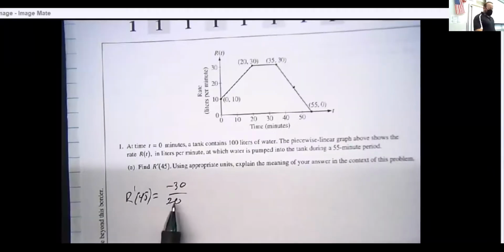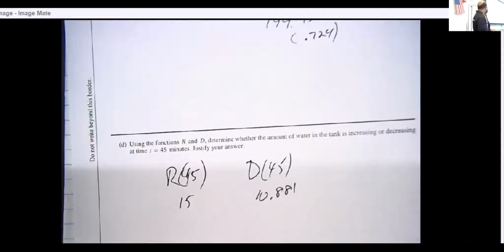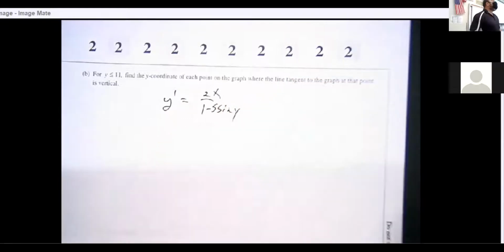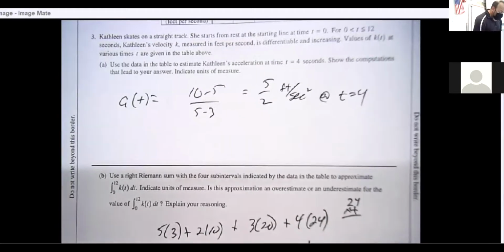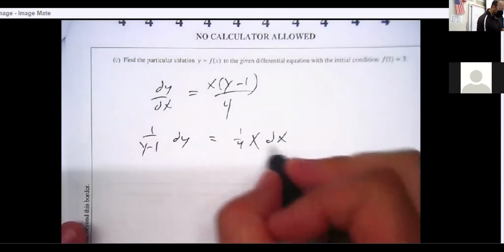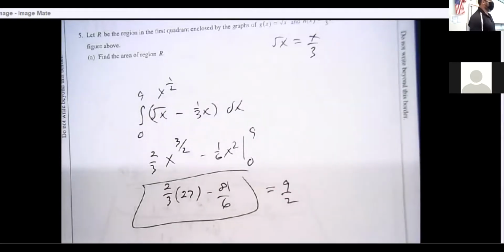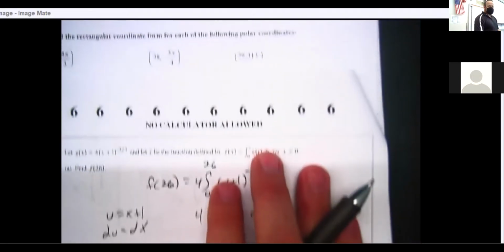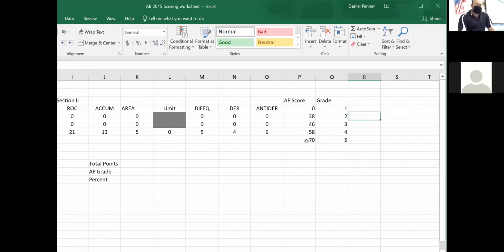2015 Free Response answers